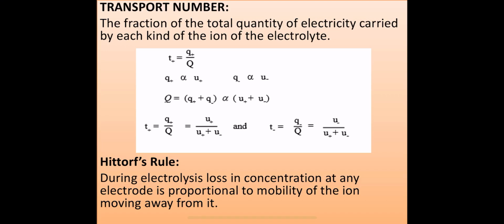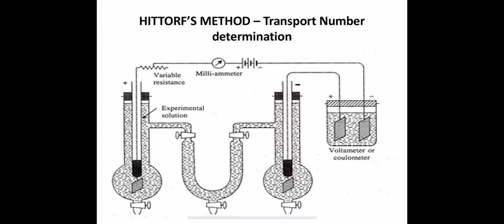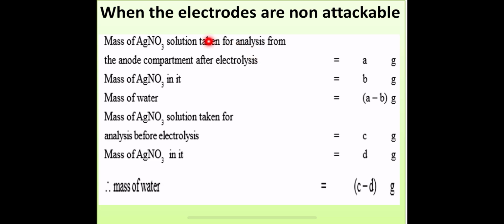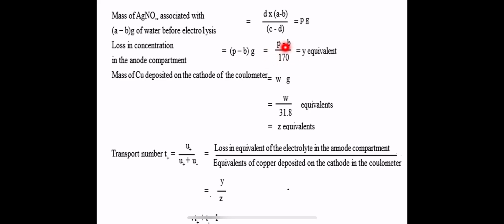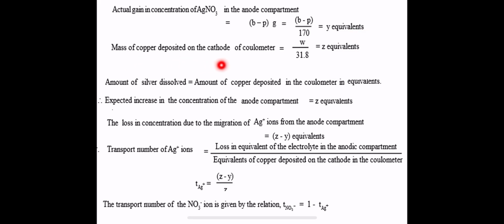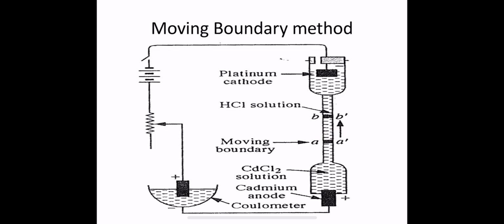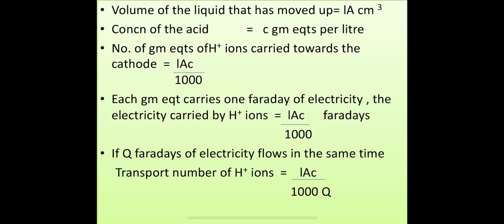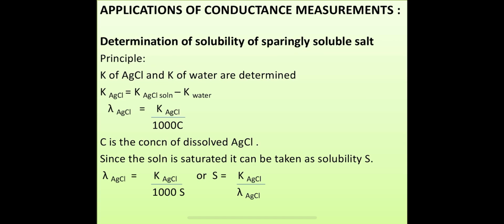III B.Sc : Electrochemistry Part 3 lecture by Dr. Suyoga Vardhan D. M.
Third B.Sc Fifth Semester
Paper V Unit II
Electrochemistry